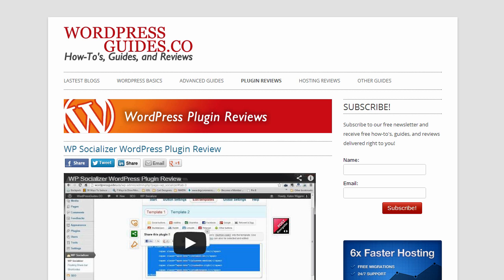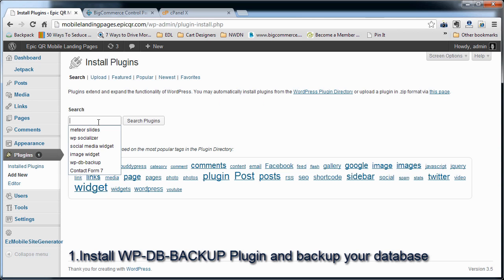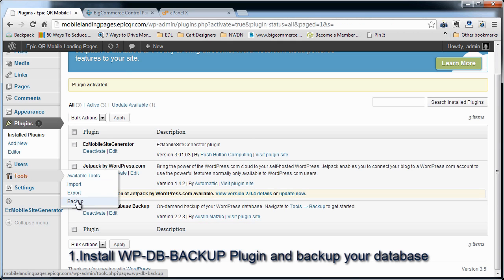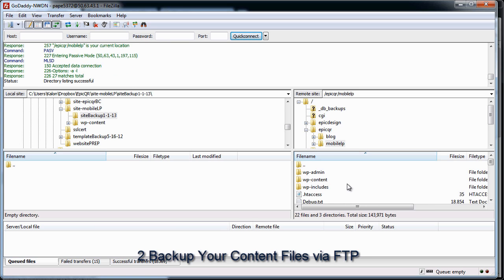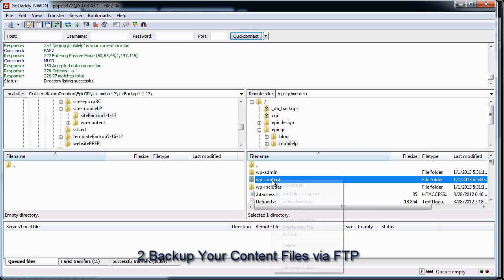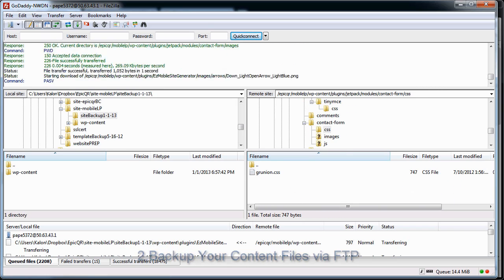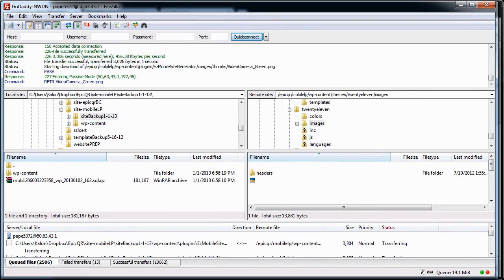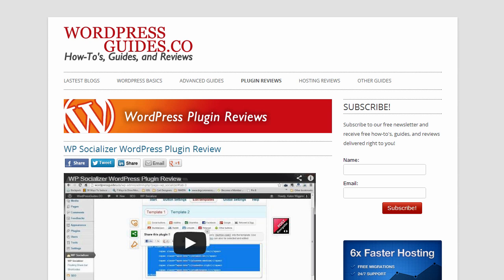How to Backup Your WordPress Site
This guide will show you how to back up your WordPress site and automate WordPress Backups using the FREE WP DB Backup. Join our newsletter and receive free tips delivered right to you!

If you've backed up your site with this method and need now to restore WordPress from backup, check out how restore guide video

wordpress backup plugin
backing up wordpress
move wordpress databse
backup wordpress
backup buddy wordpress
filezilla ftp backup
wordpress backup
wordpress loading backup
wordpress database backup
restore wordpress backup
backup wordpress site
advanced wordpress tutorial
backup and migrate
automatic wordpress backup
wordpress tutorial
wordpress full backup
wp backup